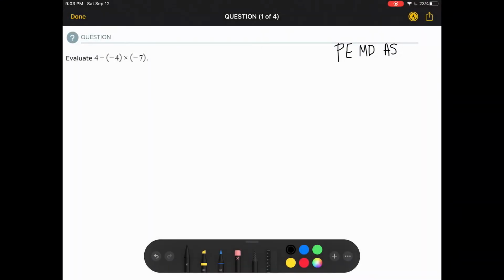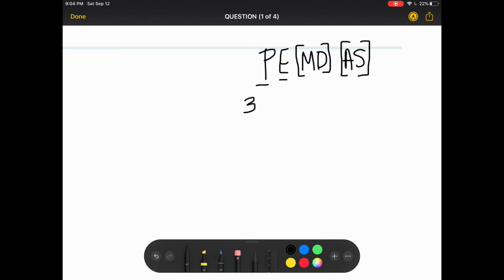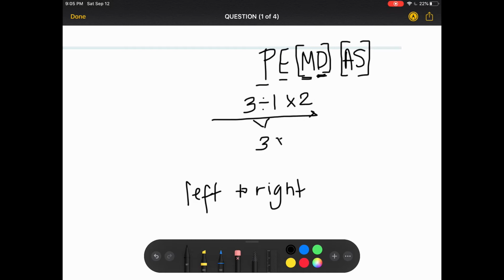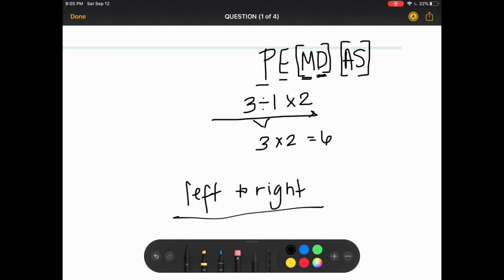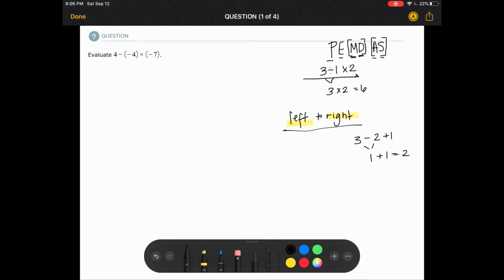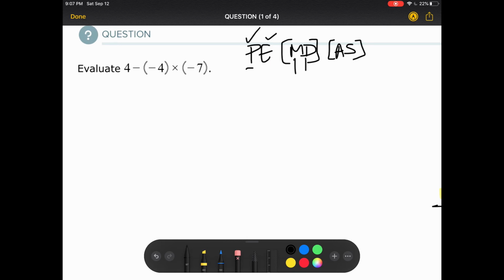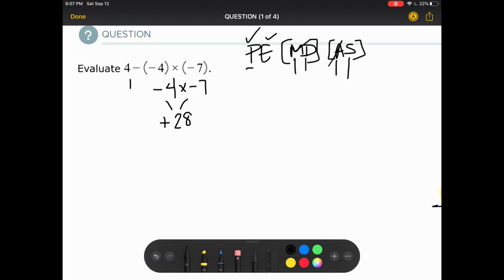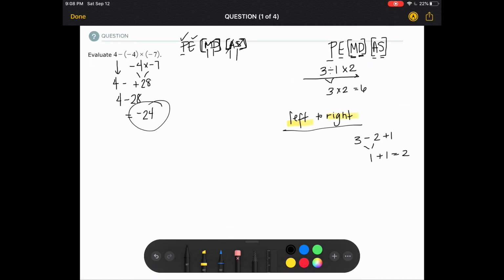Order of Operation with Integers